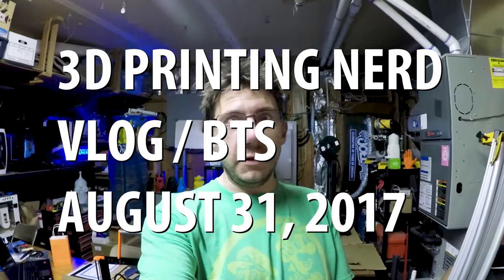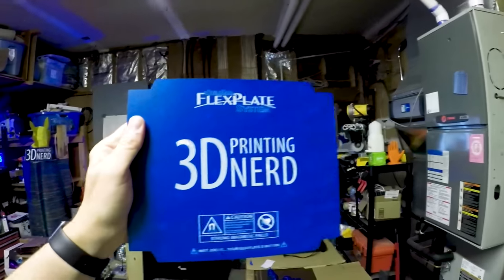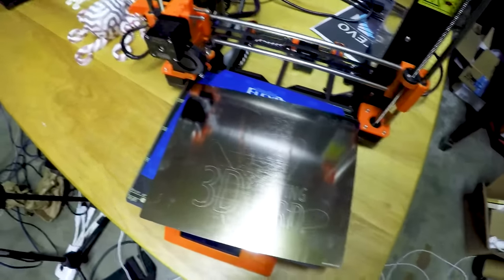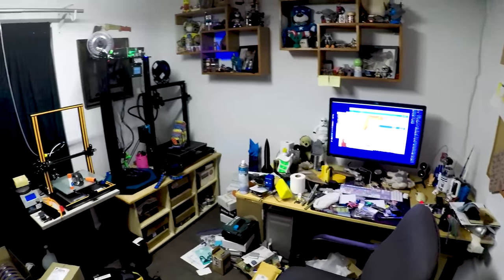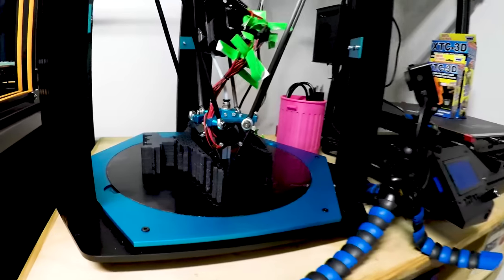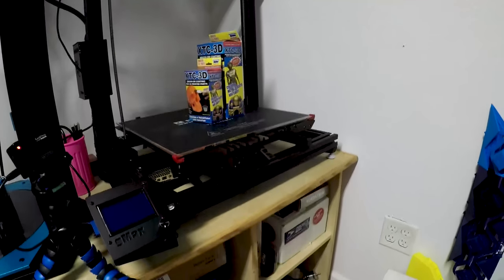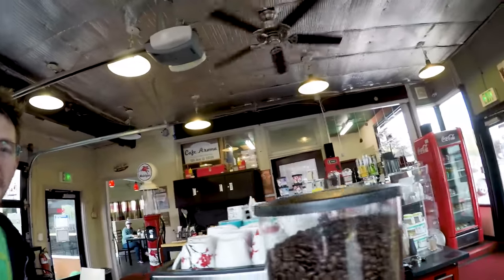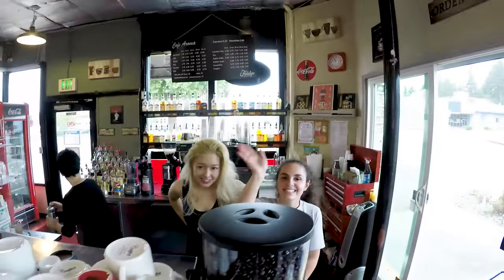VLOG - Buildtak on Prusa, ZYYX printing flexible filament, TEVO Little Monster, COFFEE!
VLOG for August 31, 2017! Talking about Buildtak flex plate on Prusa i3 mk2, messy office, ZYYX printin flexible filament, TEVO Little Monster printing Star Wars Star Destroyer, tour of the office, COFFEE!

509 NE 165th st
Shoreline, WA 98155
USA